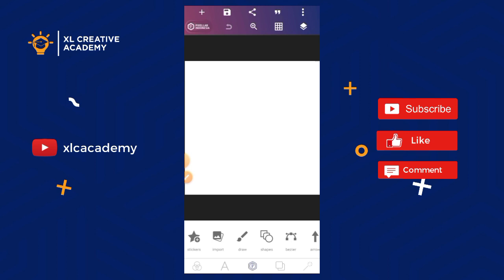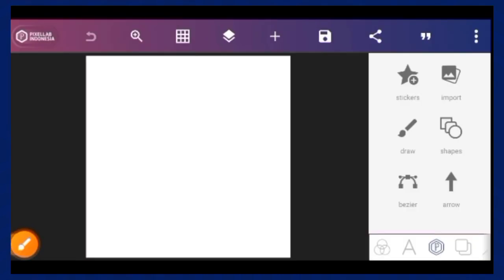Introduction to PixelLab Interface